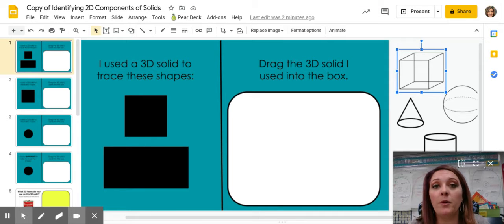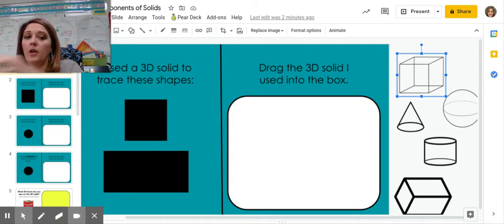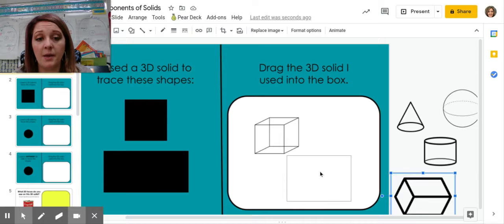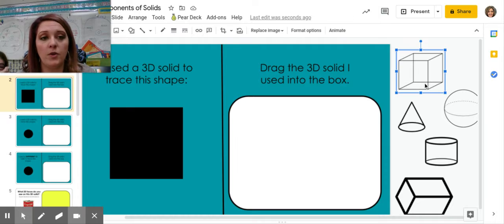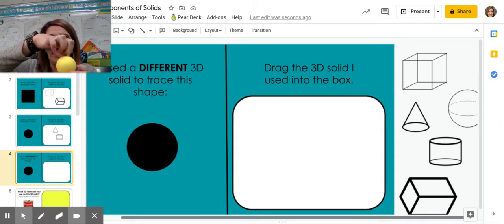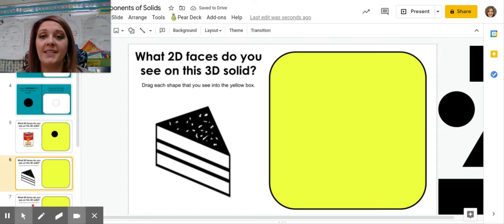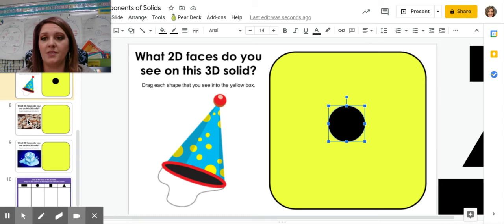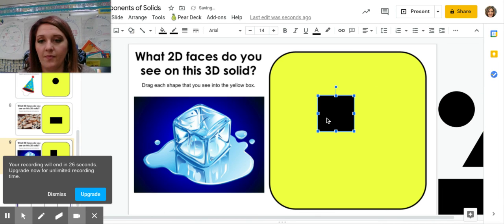Copy of Identifying 2D Components of Solids - Google Slides